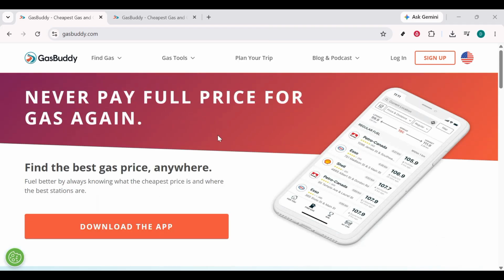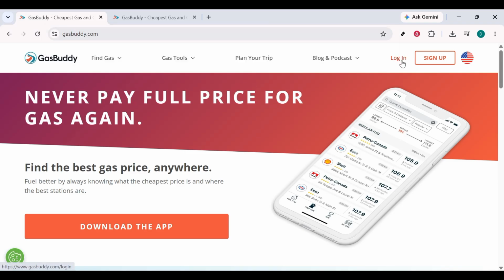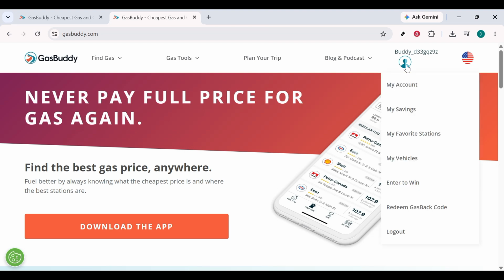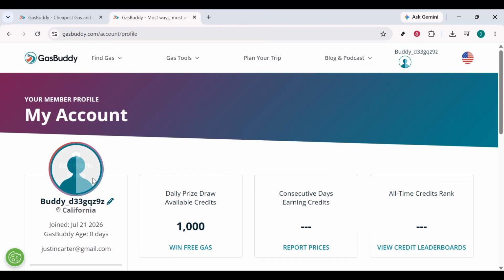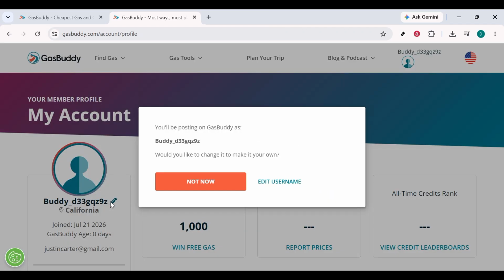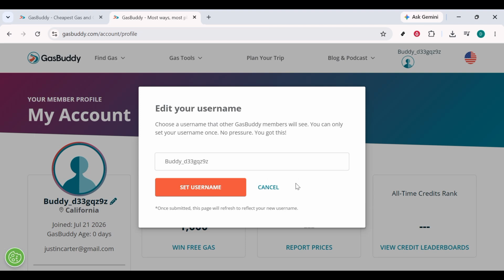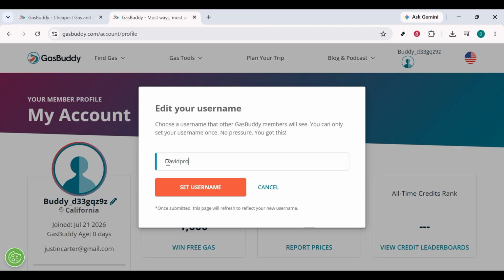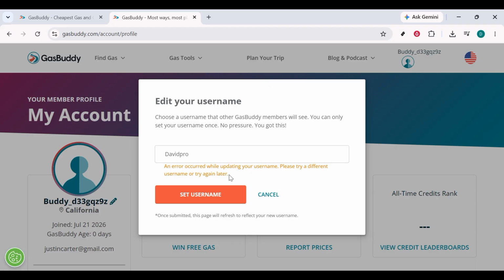How to Change GasBuddy Username 2026 (Easily!!!)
In this comprehensive tutorial, we will guide you through the exact steps on how to change your GasBuddy username. Whether you've decided to rebrand yourself or simply want a fresh start, this video will ensure you have all the necessary information to complete the process smoothly.

By watching this video, you'll learn how to easily navigate the GasBuddy platform to update your username without any hassle. We encourage you to follow along and try this today for a personalized experience on GasBuddy!